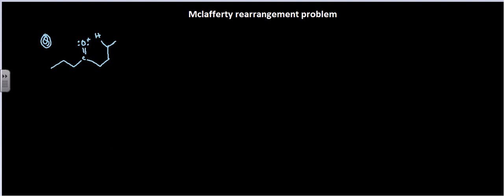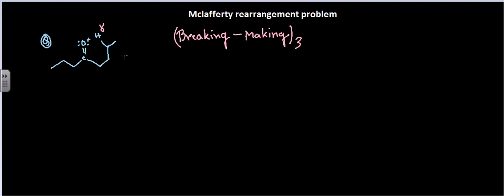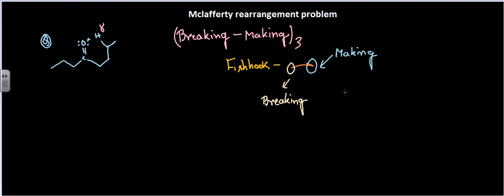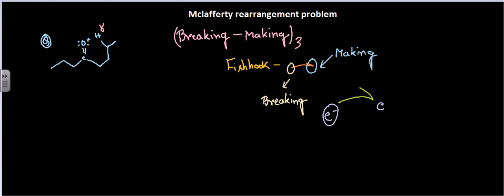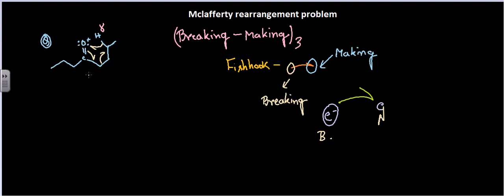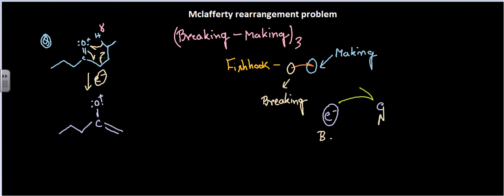Mclafferty rearrangement problems 2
This video will teach you how to follow the pattern of fragmentation using Mclafferty rearrangement in mass spec analysis. This video discusses some problems regarding the Mclafferty rearrangement.